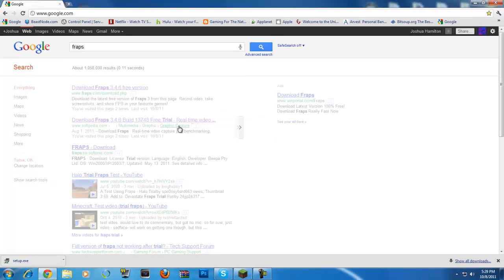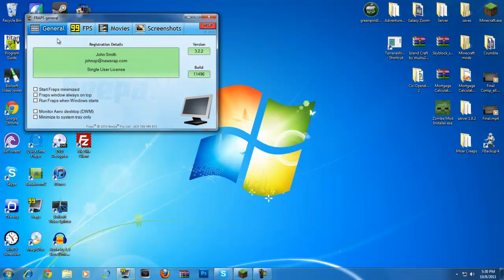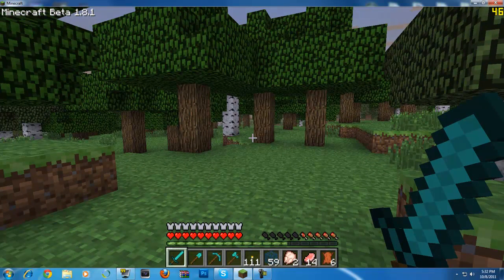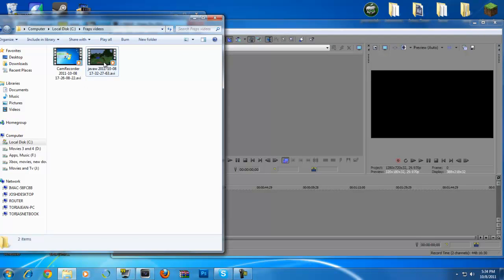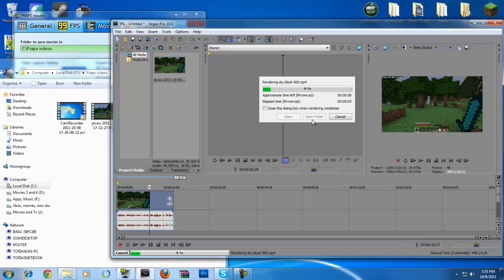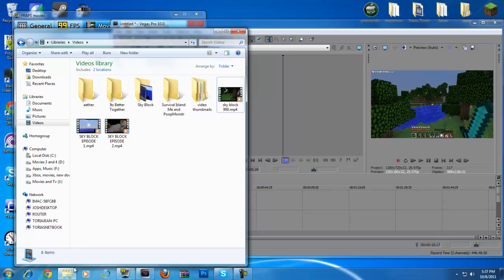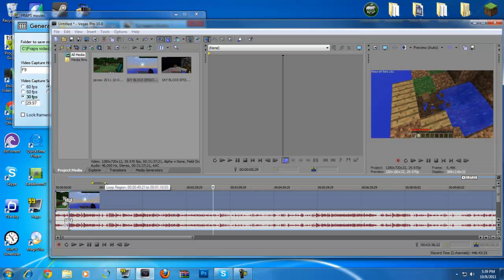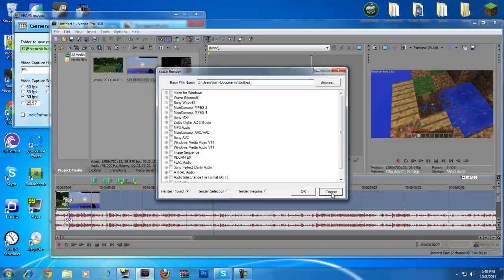Tutorial How To Record and Render Minecraft Episodes With Fraps and Sony Vegas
in this episode i show you all the tips and tricks for getting started with sony vegas and fraps.